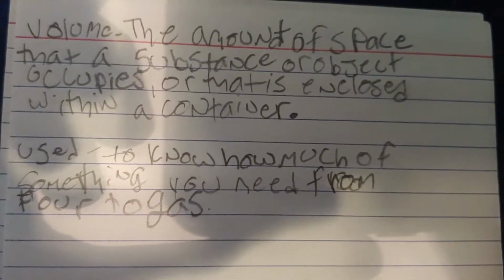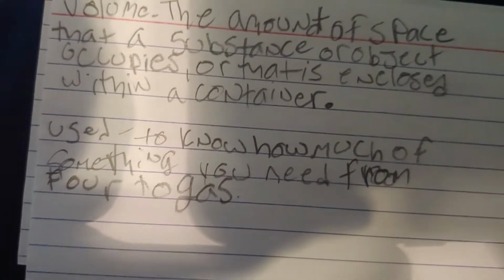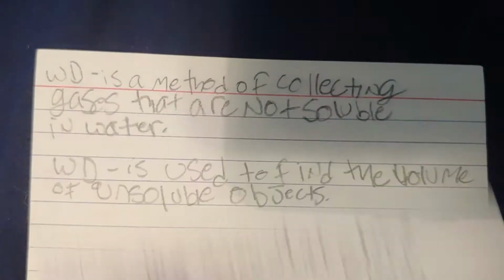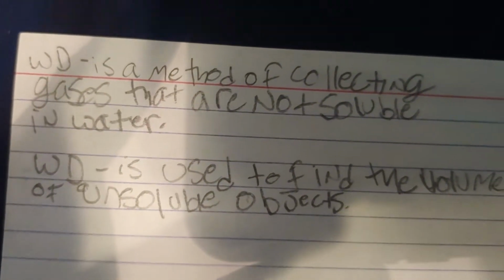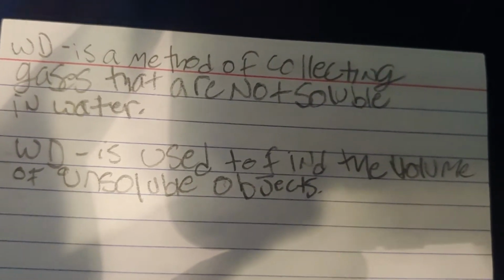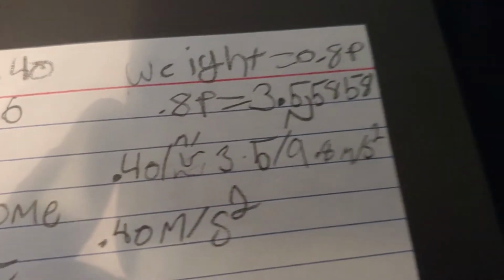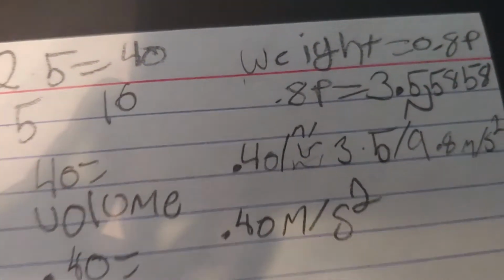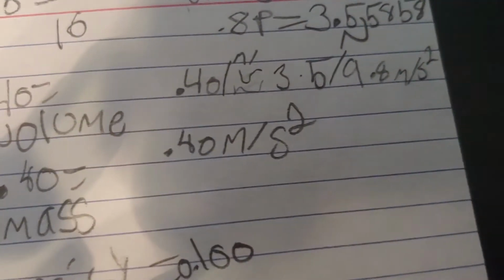The project for science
Project for science class in 8th grade